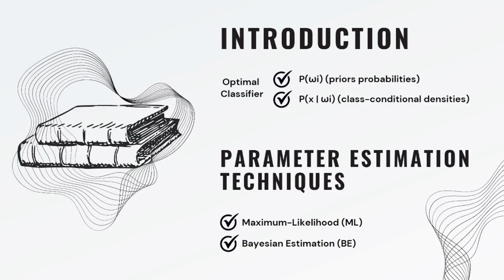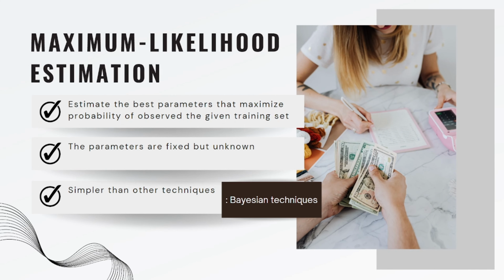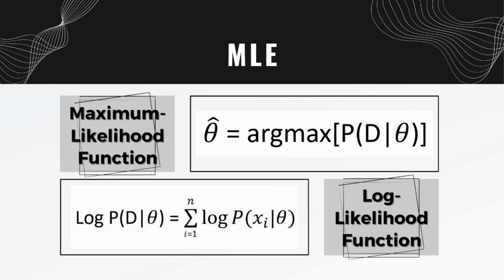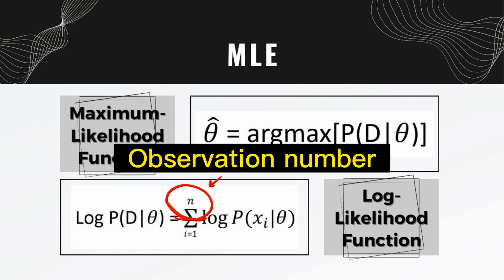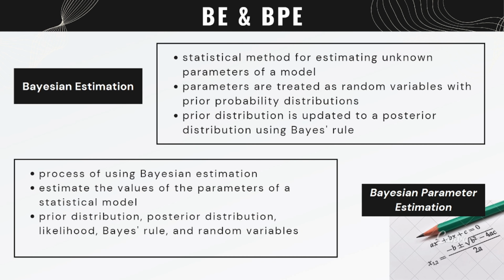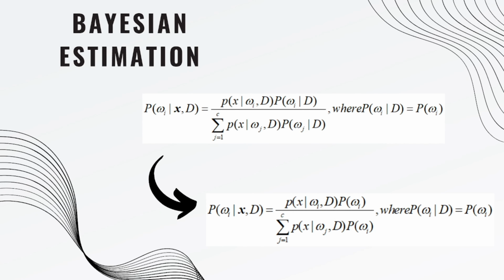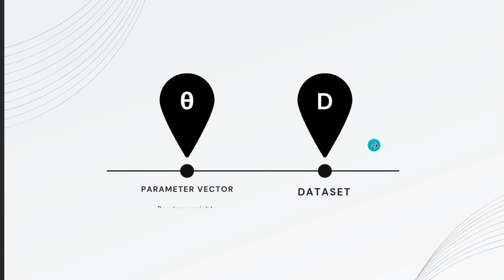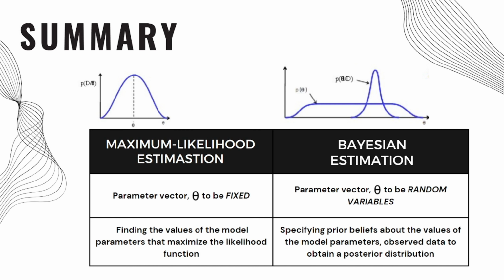Group 6 Newbee | Maximum Likelihood & Bayesian Parameter Estimation